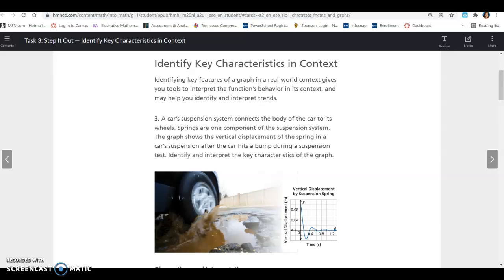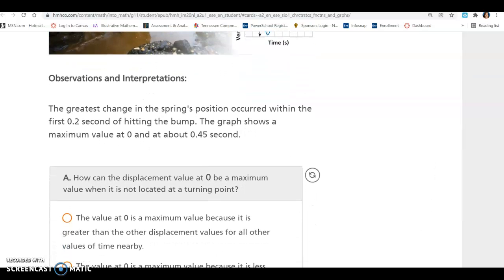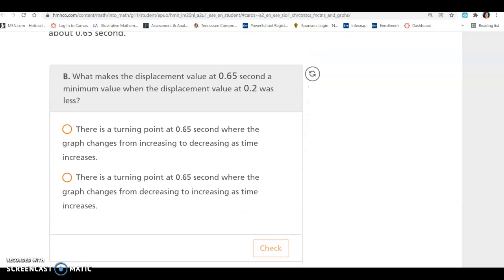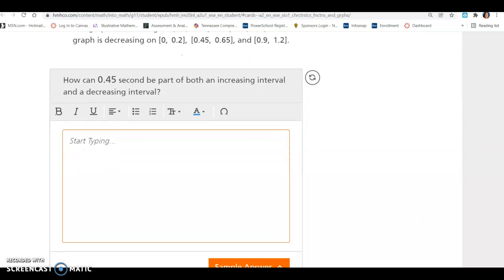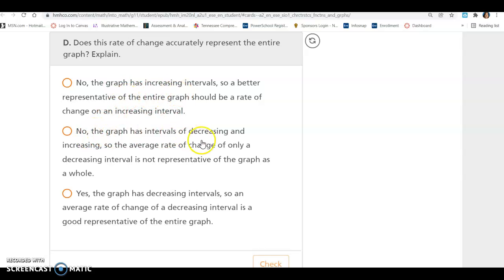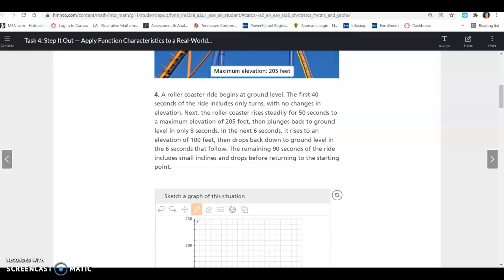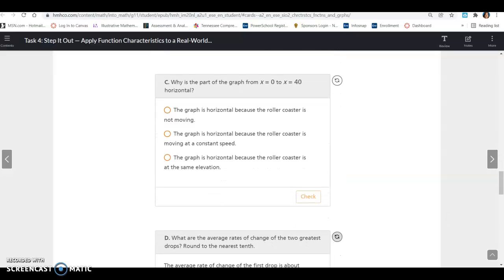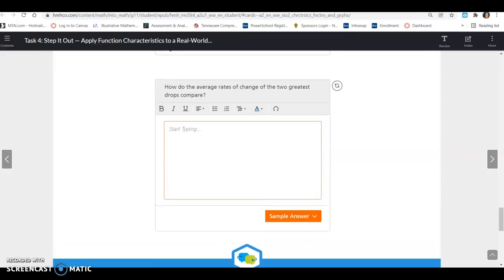Alg.2_Lesson 1.2_Task3-4